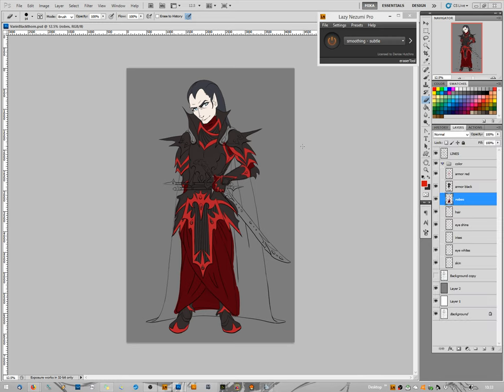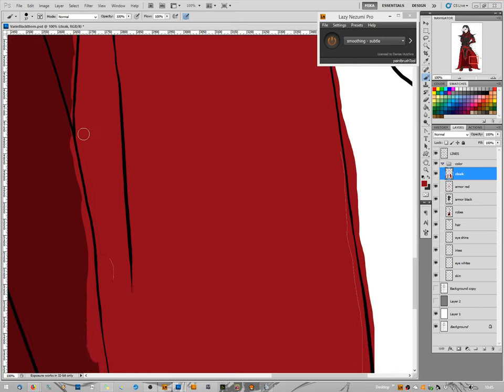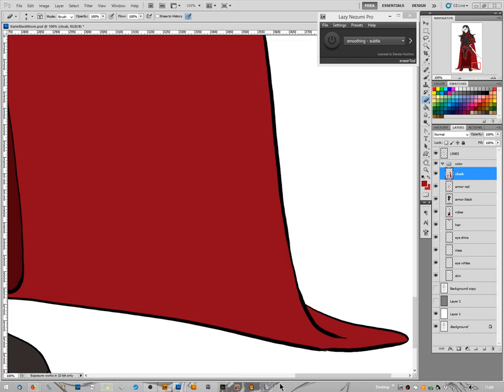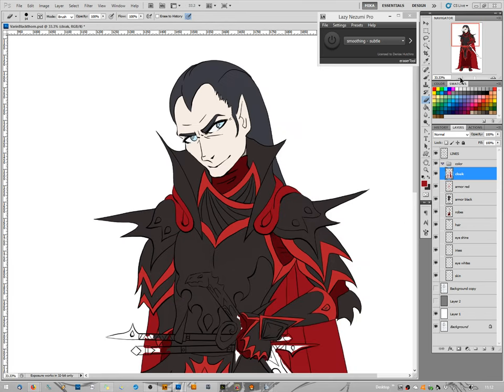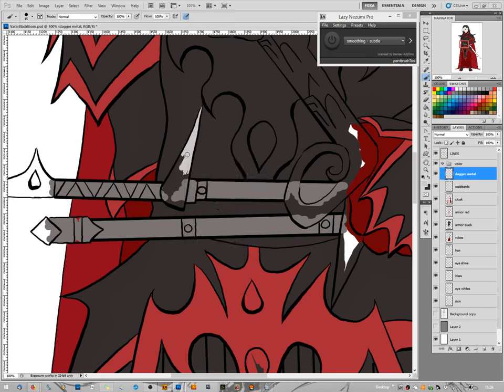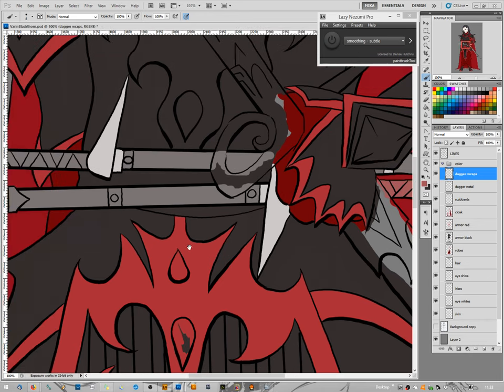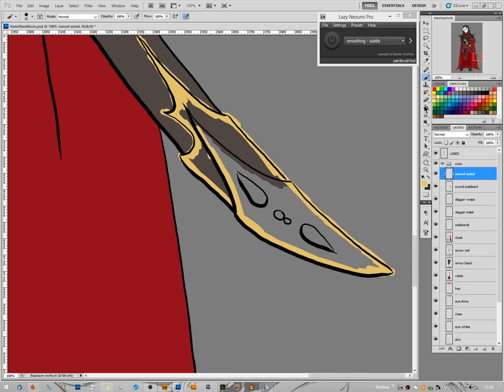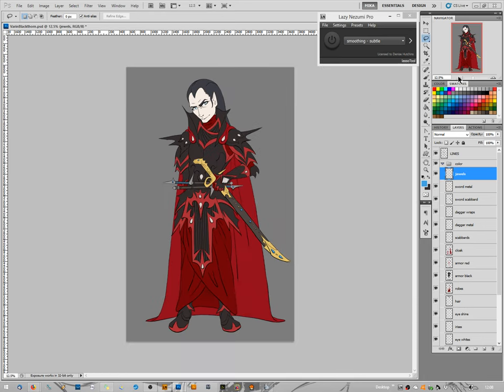Studio Mikarts ★ Druchii Varin Blackthorn, Part 2 ★ Live Art by Denise みか Hutchins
Today's Twitch livestream was unique because I experience a lot of technical difficulties with my darned tablet!  I still managed to work with it and stream during my full window (and happily, a PC reboot afterwards fixed the mystery problem) so I was able to get all of the flat/base colors laid down today.  I even had time to mull over the colors and tweak them a bit.  I have a feeling this may not be the last time I do that...this guy's colors are tough to reconcile!